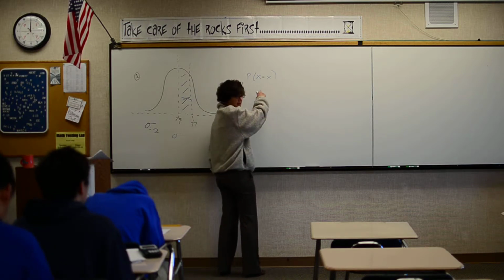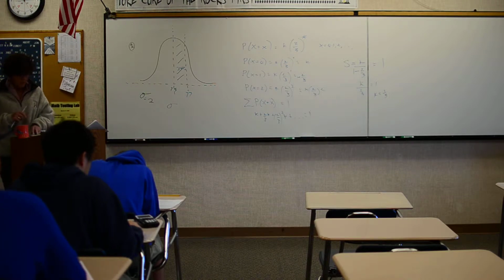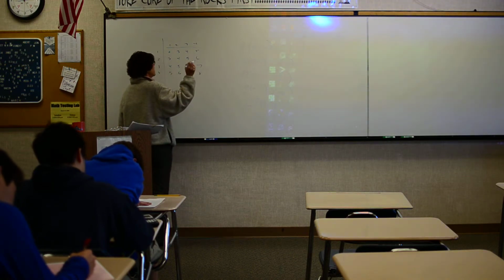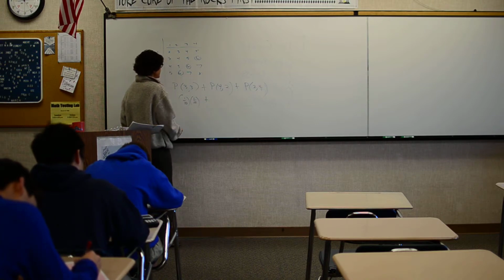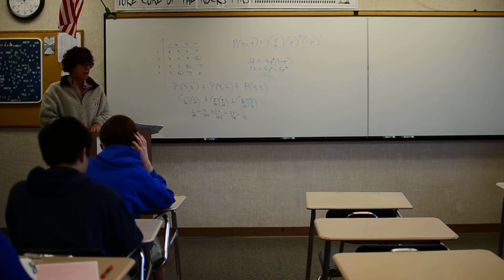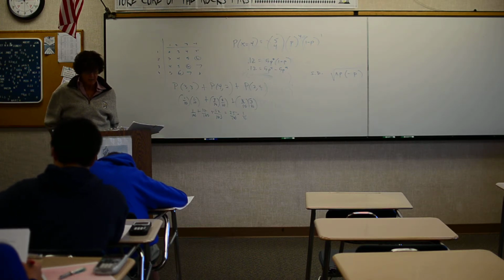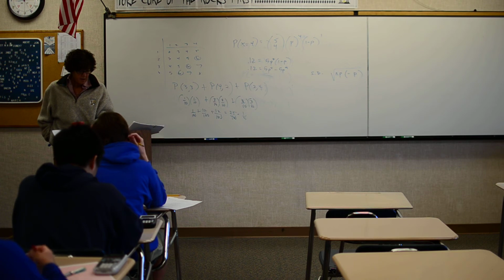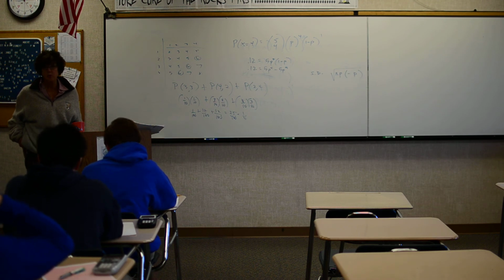Math HL 2 March 8th Part 2